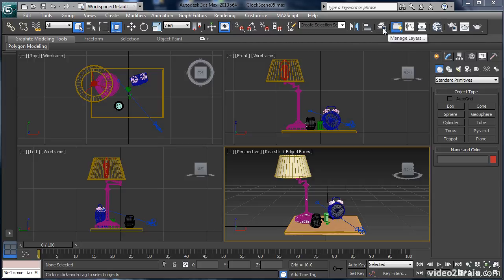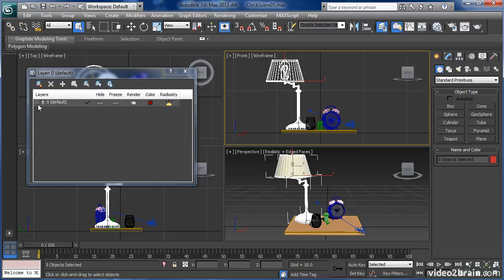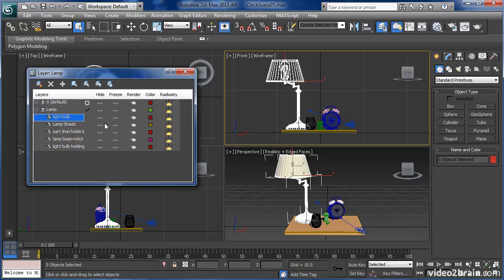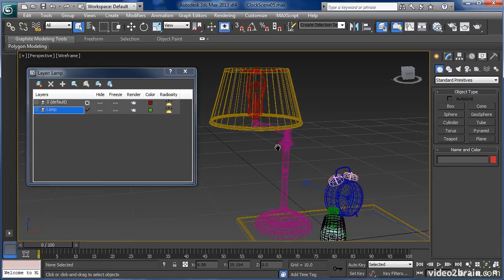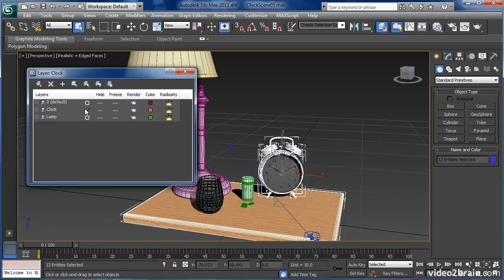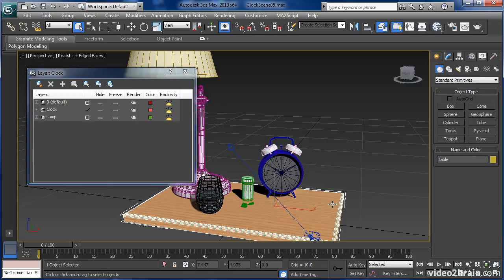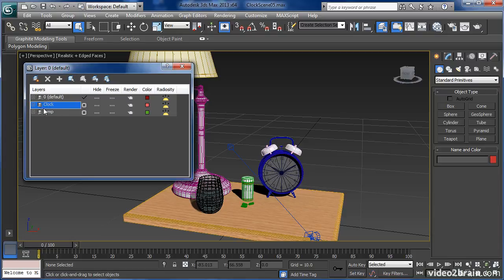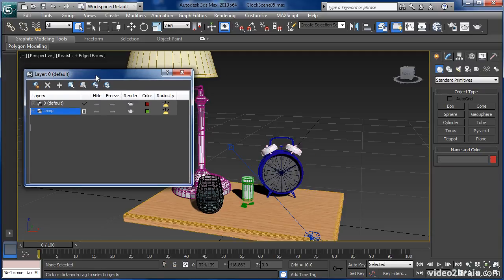EN308 02 11